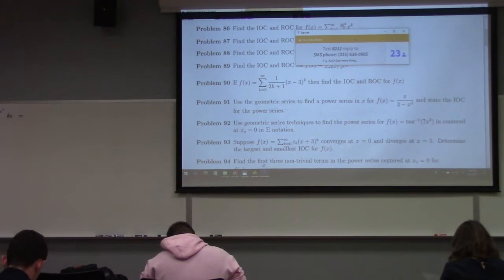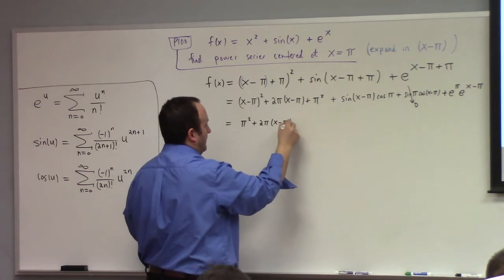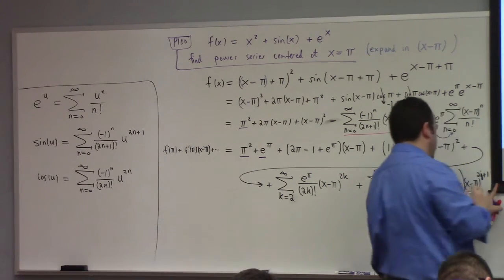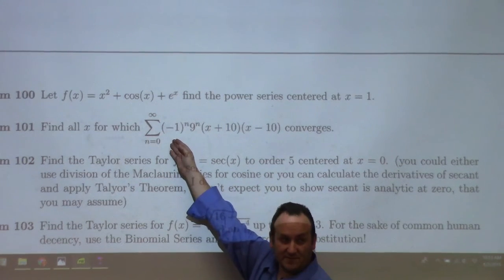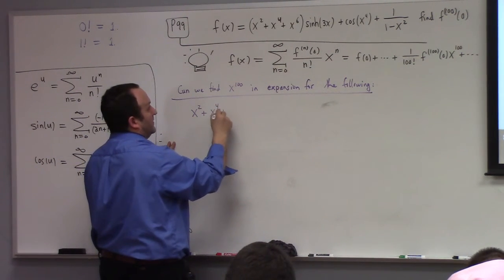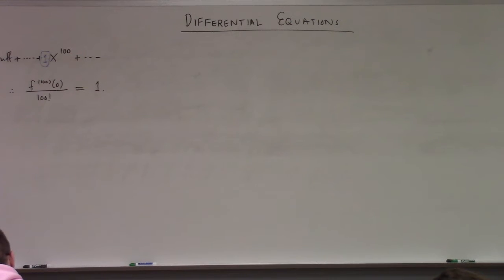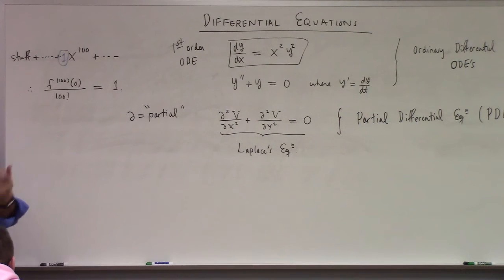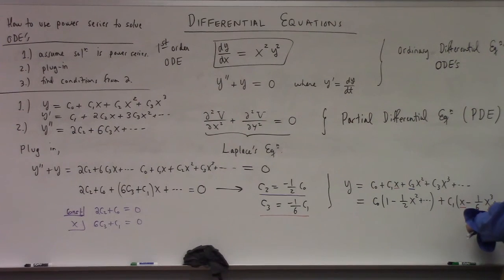Calculus II: power series calculations, DEqns begins, 4-2-19 part 1